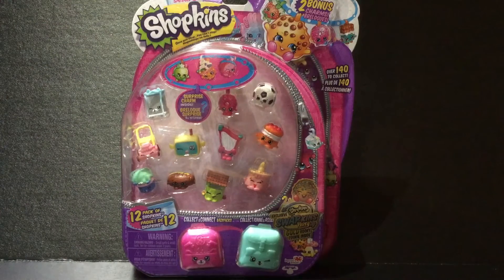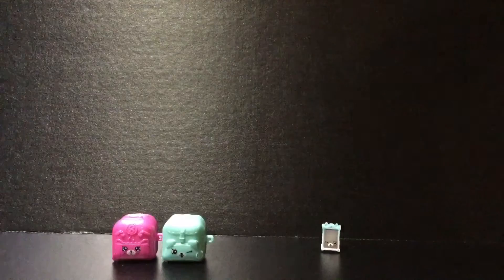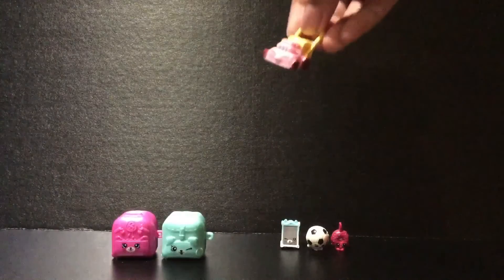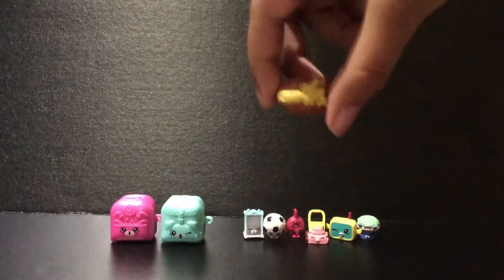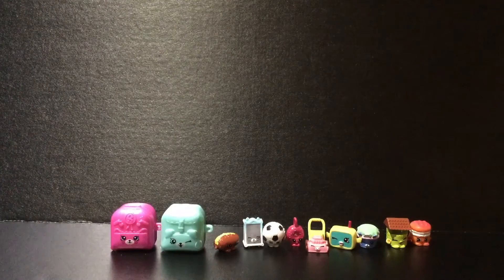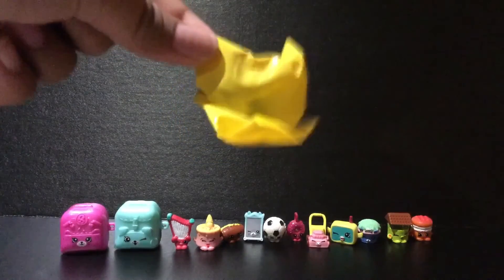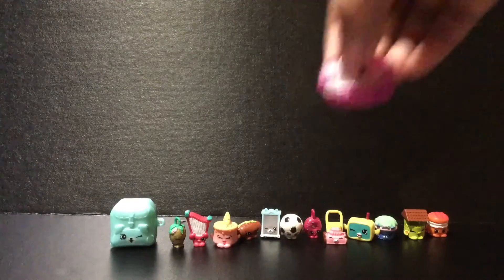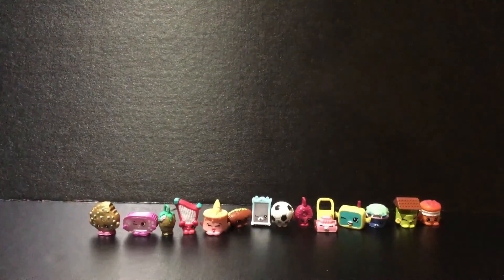Shopkins season 5 12 pack opening: NEW Swapkins Golden kooky cookie Review!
Hey guys KCovers & Reviews here and today I reviewed a 12 pack of shopkins but something amazing happened and i was really excited! I think I got a limited edition shopkin let me know in the comments and Please do make sure to subscribe i enjoy to make videos for you guys! and more videos will be coming soon so stay tuned